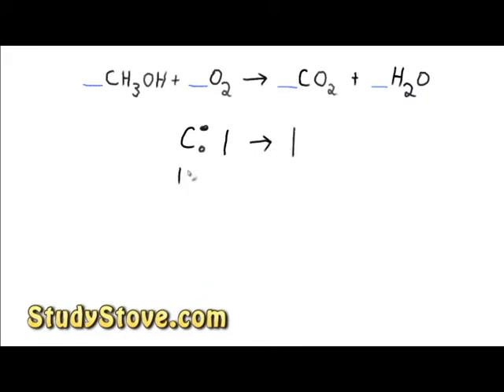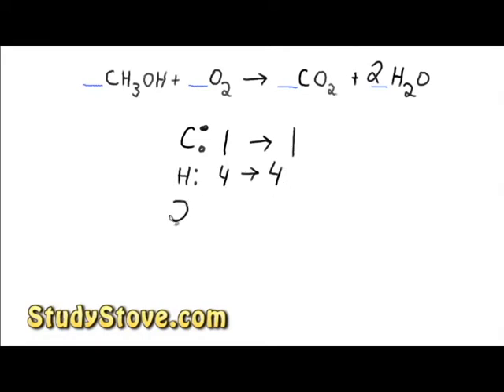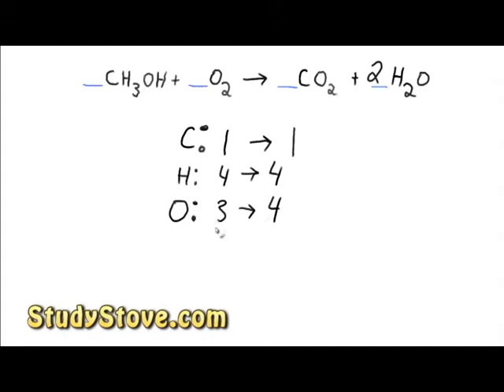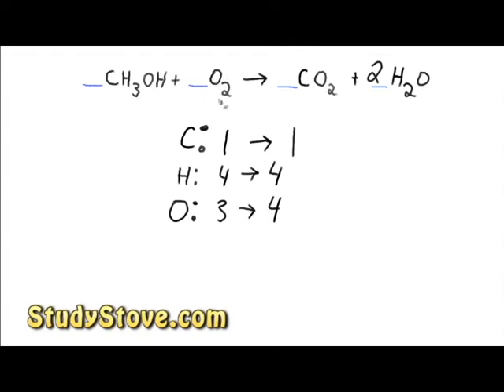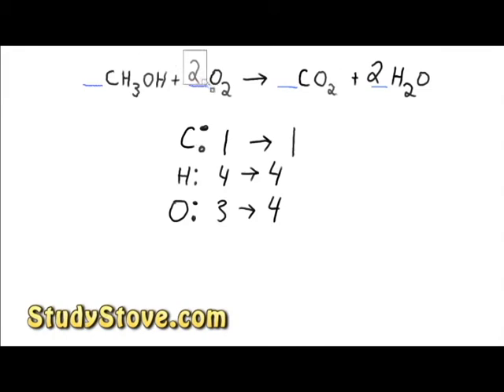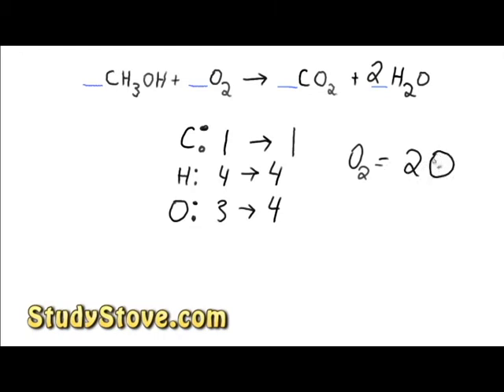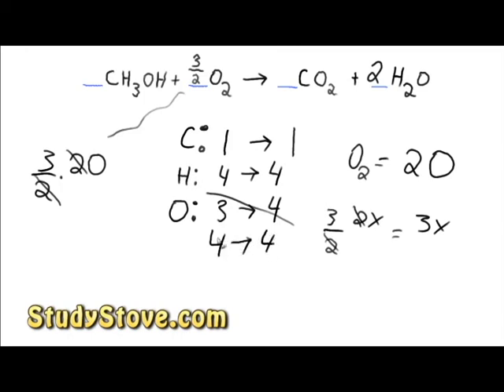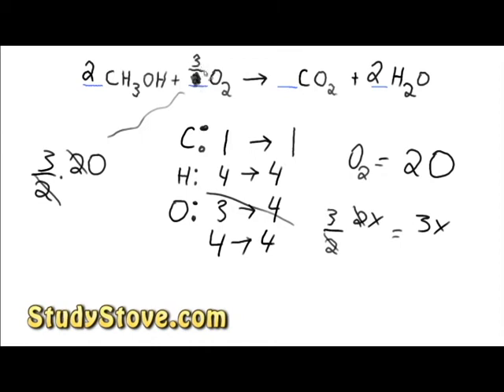How To Balance Chemical Equations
for more chemistry tutorials and practice problems.  This video explains how to balance chemical equations by solving an example problem step by step.